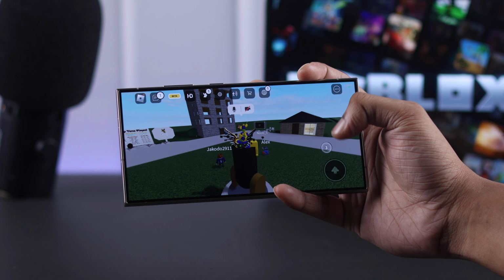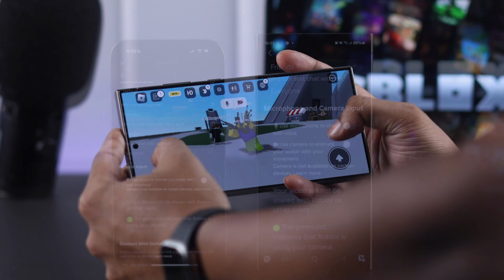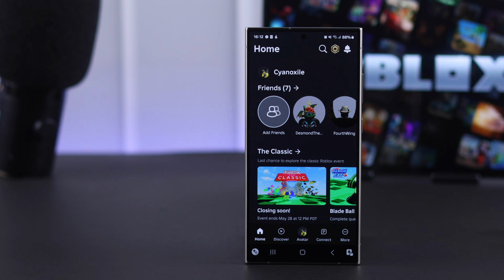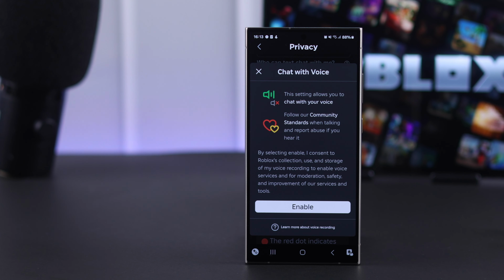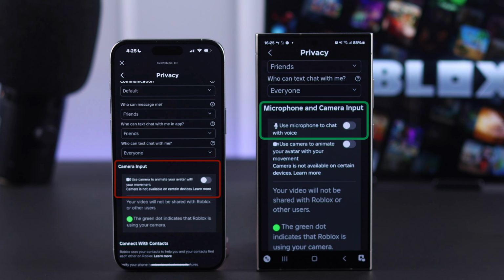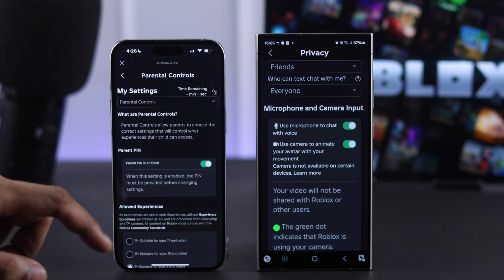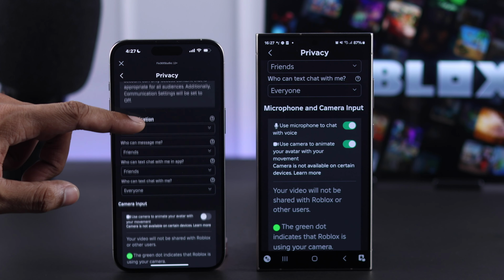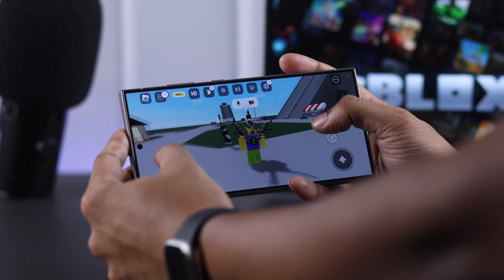How To Get Voice Chat On Roblox! [Tutorial For iPhone or Android]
Don’t know how to get the missing Voice Chat feature on Roblox from your iPhone/Android Phone in 2024? Can’t enable Microphone to turn on Voice Chat on your Roblox Mobile App? Worry not, the Fix369 Team has an easy to follow tutorial.

In this video, we will show you:

* The step-by-step process to set up Voice Chat on the Roblox App.
* 2 Simple and swift solutions to fix Voice Chat not showing the problem on Roblox Mobile.

We have used a Samsung Galaxy S24 Ultra for this video, but this process will work for Any Android or iPhone as well.

0:00 Get Voice Chat On Roblox on iPhone and Android Phone
0:22 What device will it work on
0:29 Turn ON Voice Chat on Roblox (enable Mic)
1:00 Solution 1: Verify your Account Age
1:31 Solution 2: Verify Phone Number